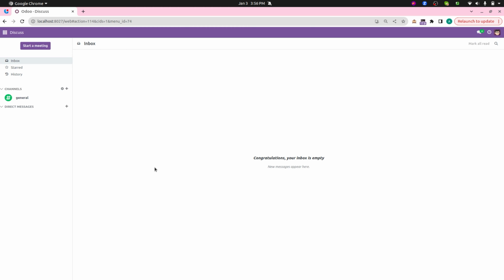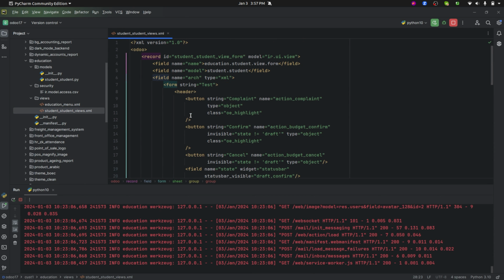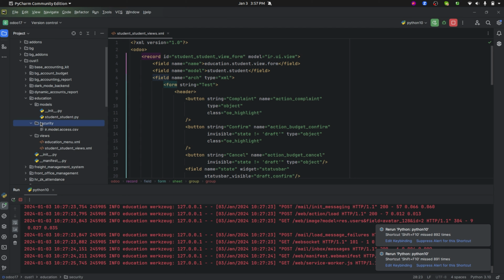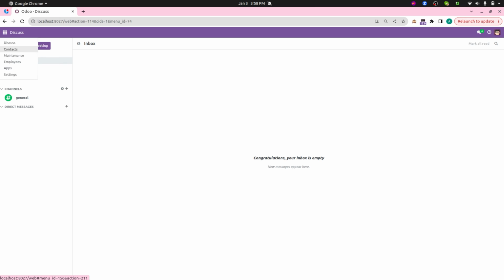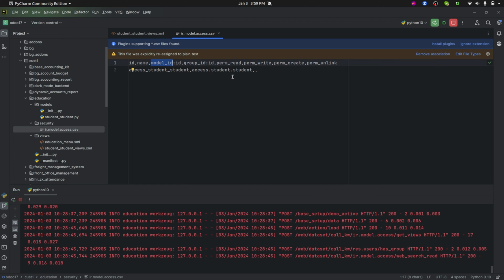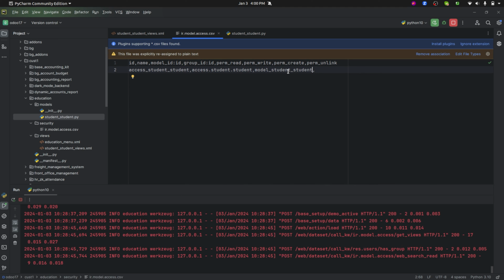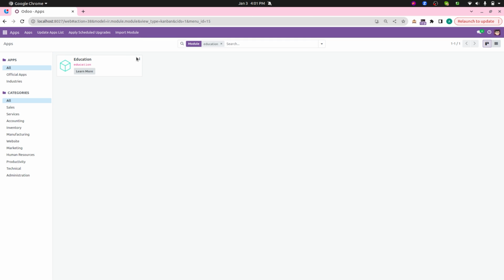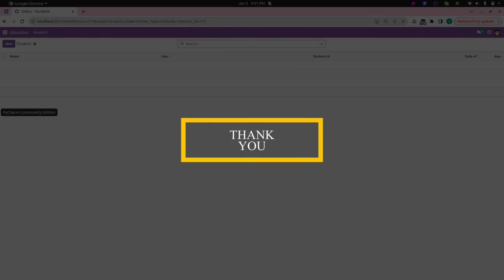Security in Odoo 17 | What is Security in Odoo | Brief Introduction to Odoo 17 Security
In a business application such as Odoo, one of the first questions to consider is who can access the data.

Odoo provides a security mechanism to allow access to the data for specific groups of users.